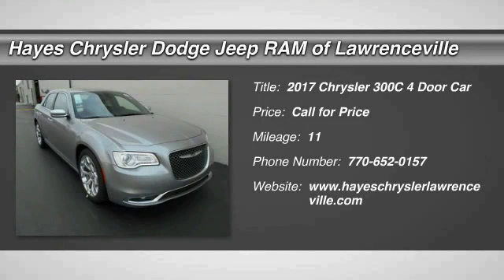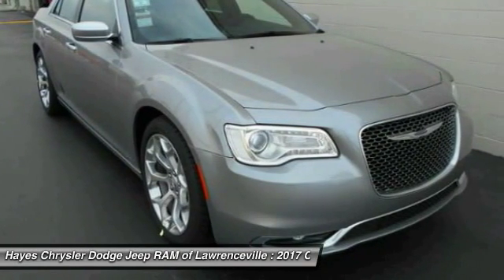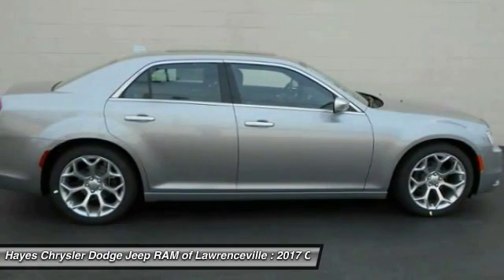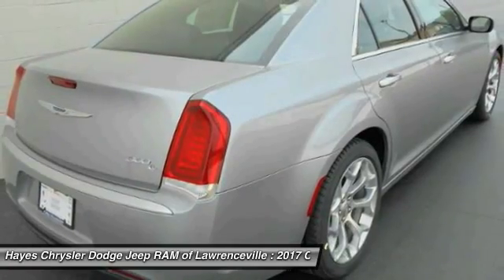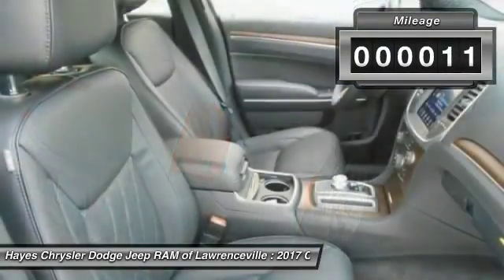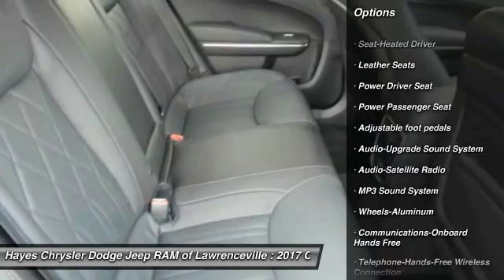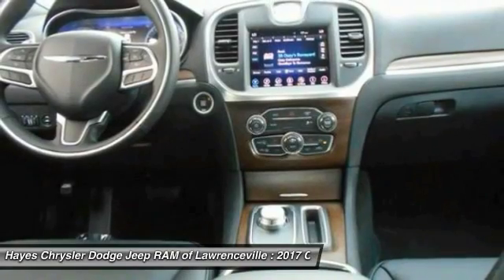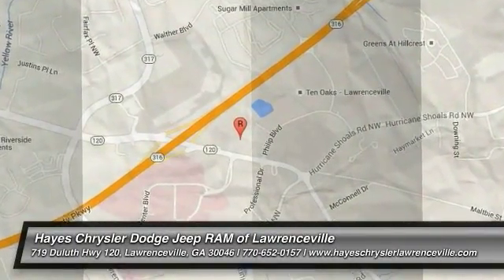2017 Chrysler 300C Lawrenceville GA L721006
2017 Chrysler 300C

Won't last long! At Hayes Chrysler Dodge Jeep of Lawrenceville, YOU'RE #1! brbrThis 2017 300C is for Chrysler fanatics looking everywhere for that perfect, fuel-efficient car. It will take you where you need to go every time...all you have to do is steer! brbrGeorgia's Dealer Rater Dealer of the Year for 3 years in a row. 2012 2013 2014.  For Over 40 years and 3 generations our motto is and will always be Welcome to the Family***Hayes in Lawrenceville!